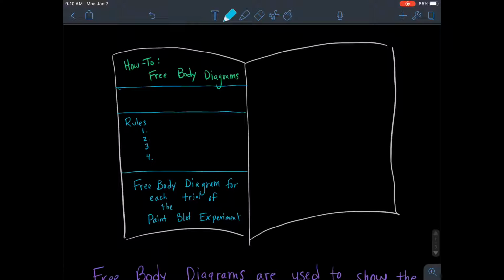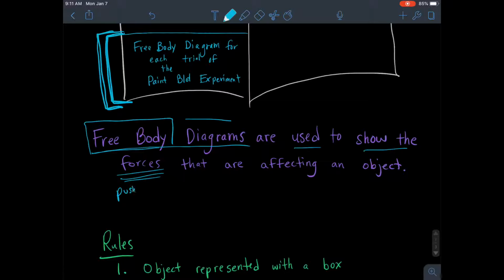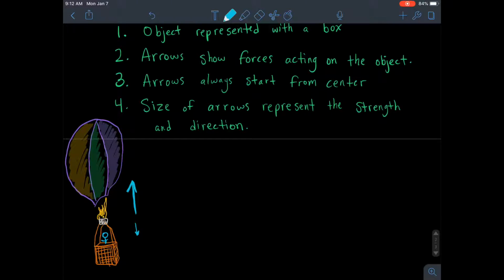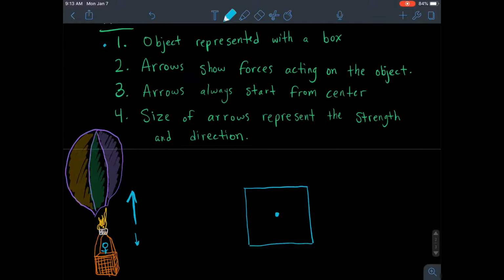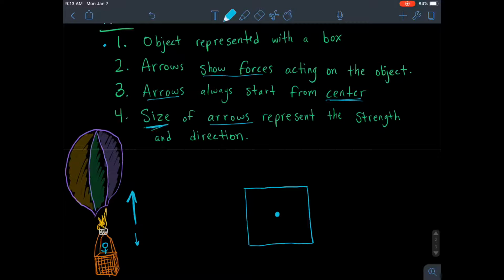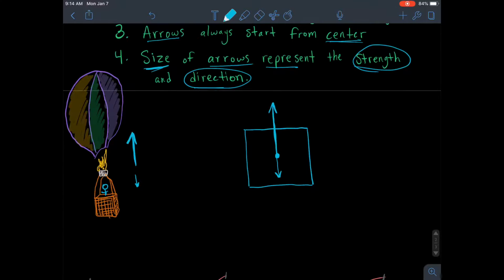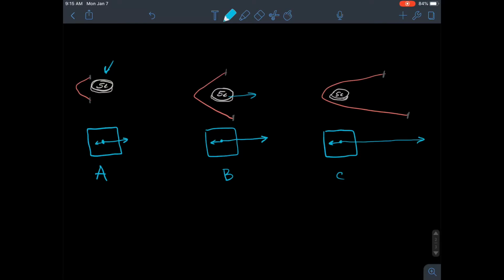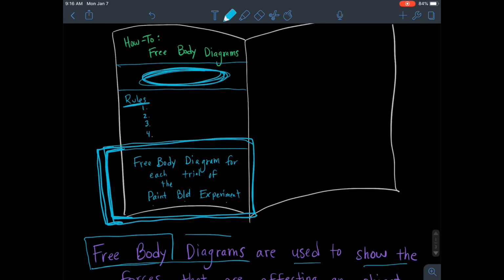How To Draw Free Body Diagrams